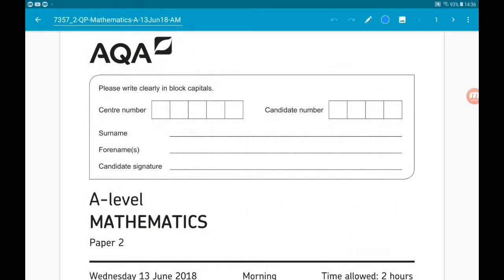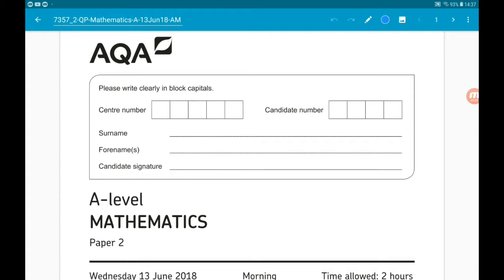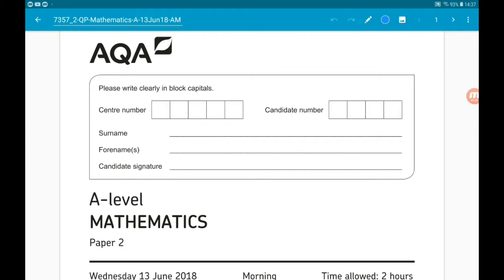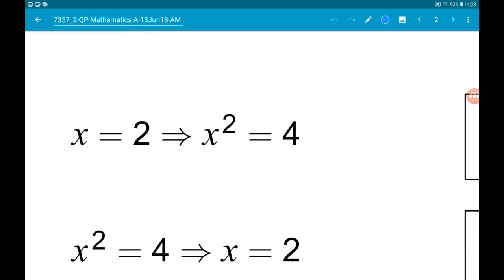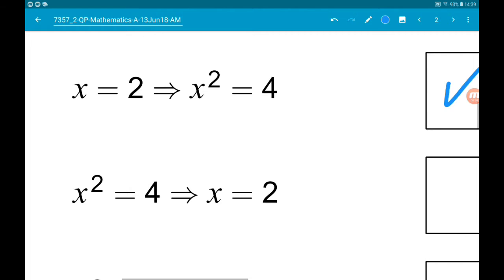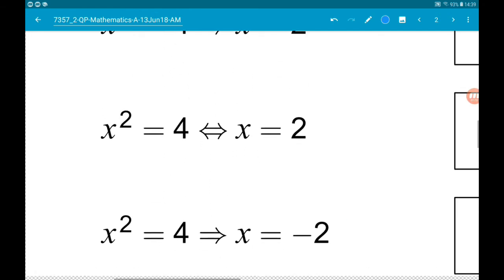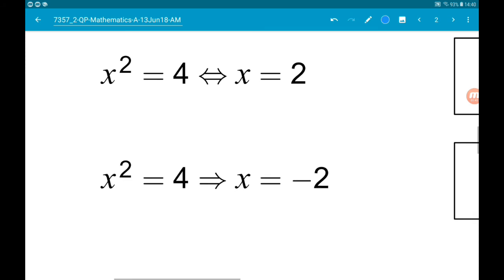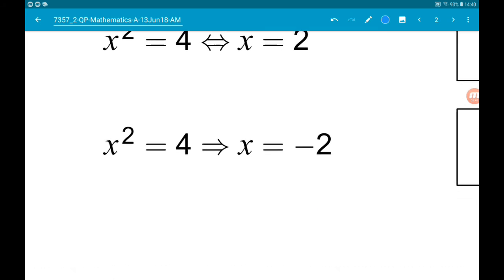NEW SPECIFICATION June 2018 AQA A Level Maths Paper 2 Walkthrough - Question 1: Equivalence